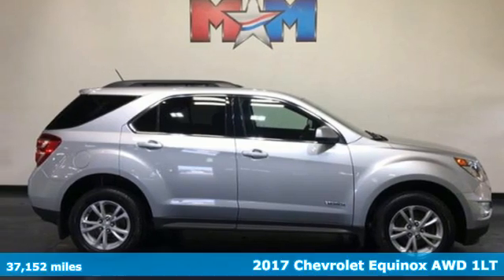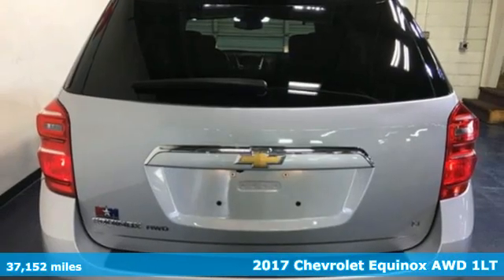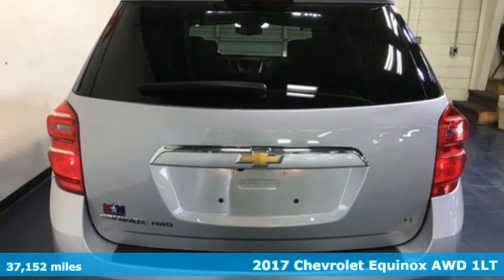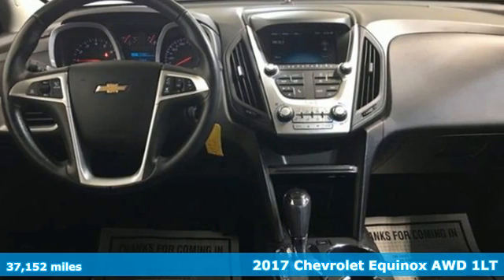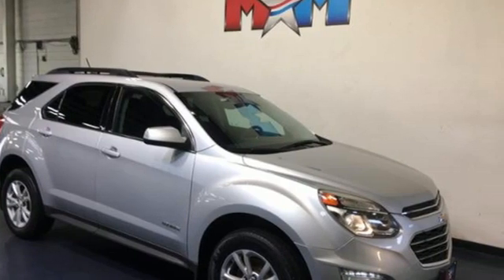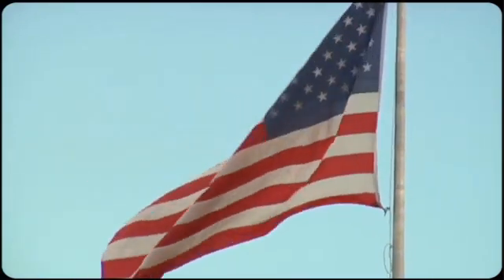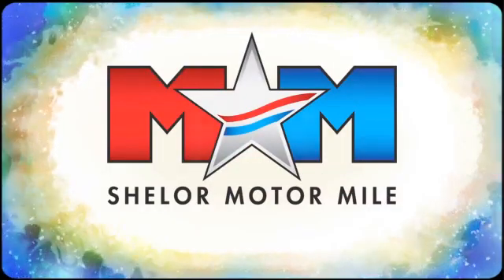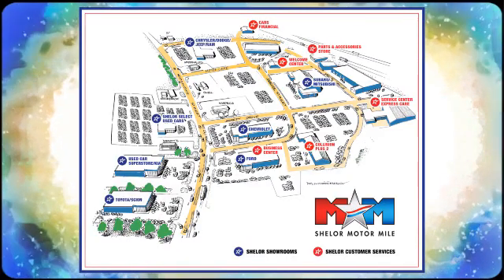Used 2017 Chevrolet Equinox Christiansburg VA Blacksburg, VA B57209 - SOLD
Year: 2017
Make: Chevrolet
Model: Equinox
Trim: AWD 4dr LT w/1LT
Engine: 2.4L 4 Cylinder Engine
Transmission: 6-Speed A/T
Color: Silver Ice Metallic
Interior: Jet Black
Mileage: 37152
Stock #: B57209
VIN: 2GNFLFEK3H6328294
Nice, ONLY 37,152 Miles! FUEL EFFICIENT 28 MPG Hwy/20 MPG City! All Wheel Drive, Alloy Wheels, Back-Up Camera, WiFi Hotspot, Onboard Communications System, LPO, PROTECTION PACKAGE, ENGINE, 2.4L DOHC 4-CYLINDER SIDI (SP... READ MORE!br /br /KEY FEATURES INCLUDEbr /All Wheel Drive, Back-Up Camera, Onboard Communications System, Aluminum Wheels, WiFi Hotspot Keyless Entry, Privacy Glass, Child Safety Locks, Electronic Stability Control, Heated Mirrors. br /br /OPTION PACKAGESbr /CONVENIENCE PACKAGE includes (C68) automatic climate control, (BTV) remote vehicle starter system, (NP5) leather-wrapped steering wheel with audio and cruise controls, (AE8) driver 8-way power front seat adjuster and (KA1) heated driver and passenger front seats, LPO, PROTECTION PACKAGE includes all-weather floor mats and molded splash guards, SEAT ADJUSTER FRONT, DRIVER 8-WAY POWER WITH POWER LUMBAR, TRANSMISSION, 6-SPEED AUTOMATIC WITH OVERDRIVE (STD), AUDIO SYSTEM, CHEVROLET MYLINK RADIO, 7 DIAGONAL COLOR TOUCH-SCREEN DISPLAY AM/FM/SIRIUSXM STEREO with MP3 playback capability, outside temperature indicator and Radio Data System (RDS), includes Bluetooth streaming audio for select phones; voice-activated technology for radio and phone; Hands-Free smartphone integration with Pandora and Stitcher; Gracenote (Playlist+, Album Art) (STD), ENGINE, 2.4L DOHC 4-CYLINDER SIDI (SPARK IGNITION DIRECT INJECTION) with VVT (Variable Valve Timing) (182 hp [135.7 kW] @ 6700 rpm, 172 lb-ft [232.2 N-m] @ 4900 rpm) (STD). br /br /EXPERTS REPORTbr /AutoCheck One Owner br /br /BUY FROM AN AWARD WINNING DEALERbr /At Shelor Motor Mile we have a price and payment to fit any budget. Our big selection means even bigger savings! Need extra spending money? Shelor wants your vehicle, and we're paying top dollar! br /br /Tax DMV Fees & $597 processing fee are not included in vehicle prices shown and must be paid by the purchaser. Vehicle information and equipment is based off standard equipment as decoded from VIN and may vary from vehicle to vehicle.br / Chevrolet Ford Chrysler Dodge Jeep & Ram prices include current factory rebates and incentives some of which may require financing through the manufacturer and/or the customer must own/trade a certain make of vehicle. Residency restrictions apply see dealer for details and restrictions. All pricing and details are believed to be accurate but we do not warrant or guarantee such accuracy. The prices shown above may vary from region to region as will incentives and are subject to change.